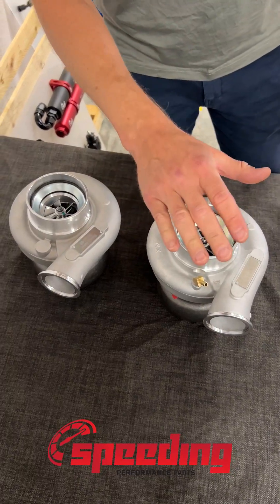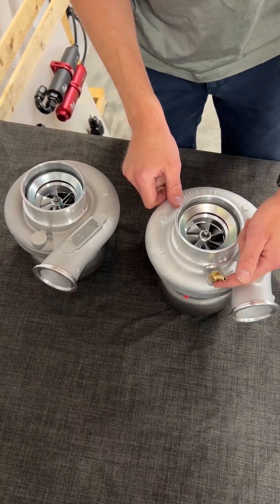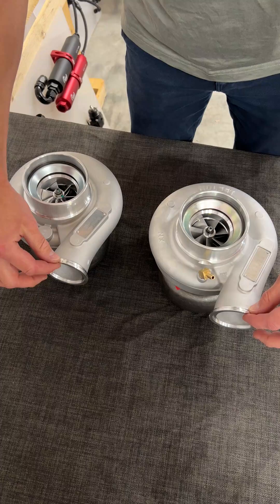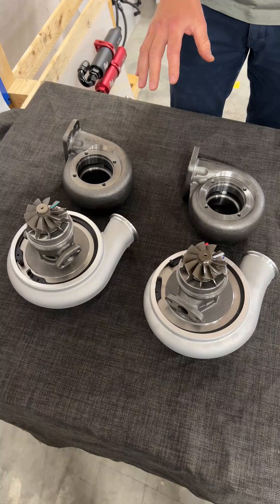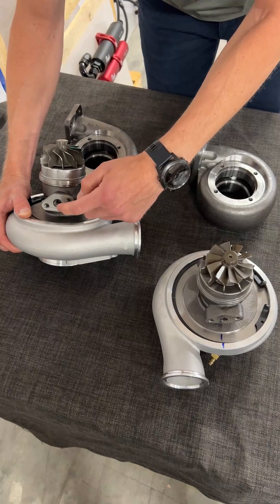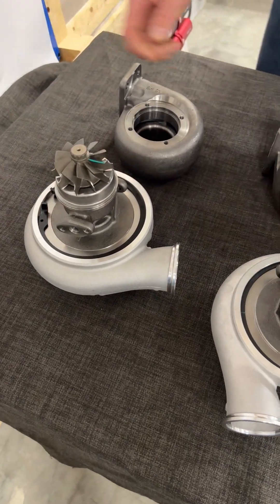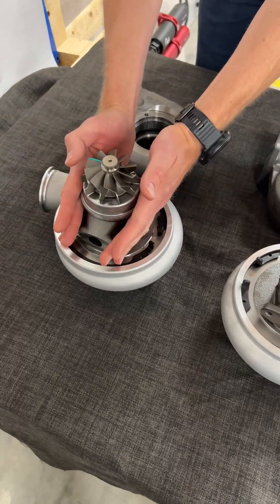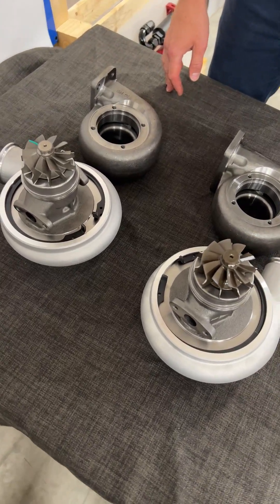Hurricane Super 40 VS Holset HX40 Super comparisson